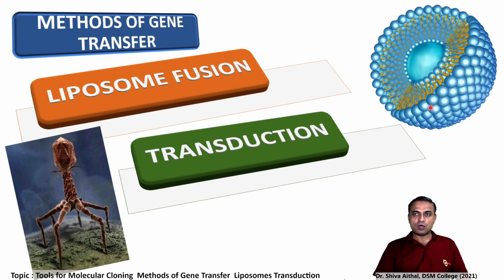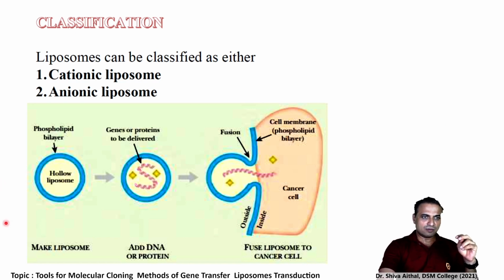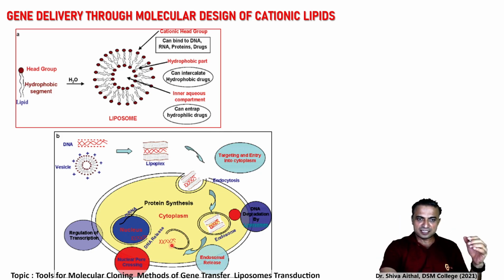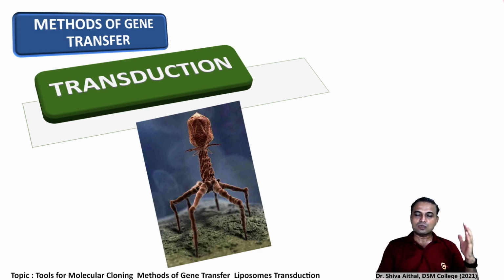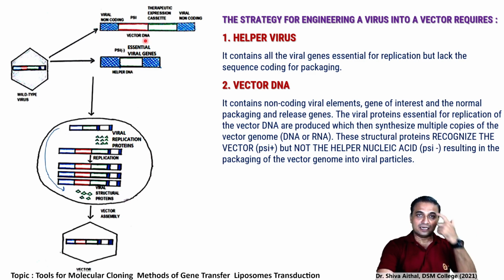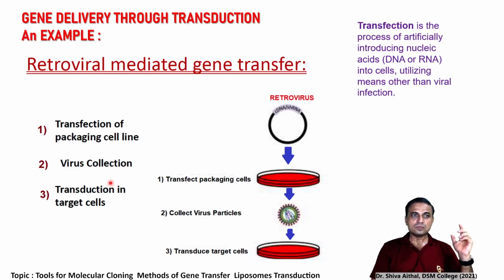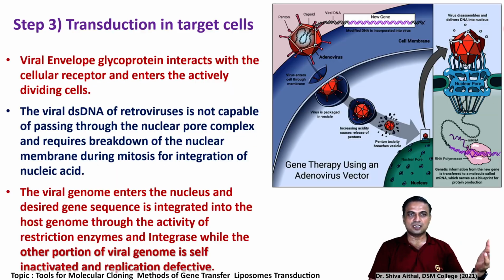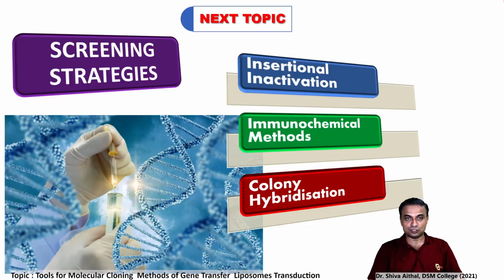Lecture 08 Tools for Molecular Cloning Methods of Gene Transfer Liposomes Transduction